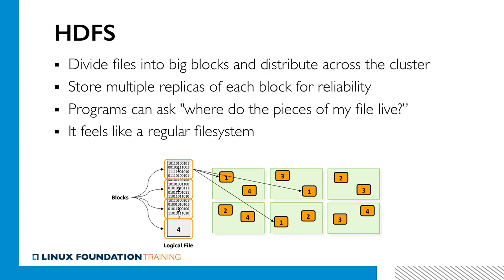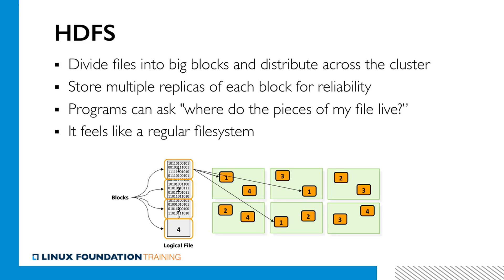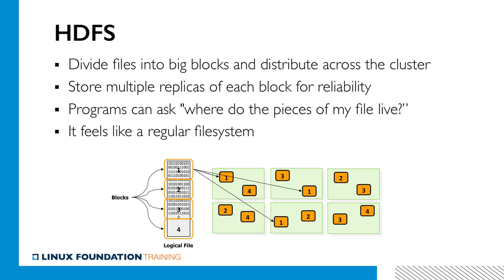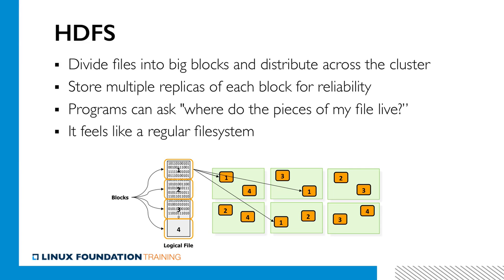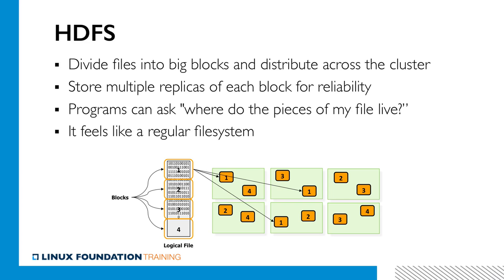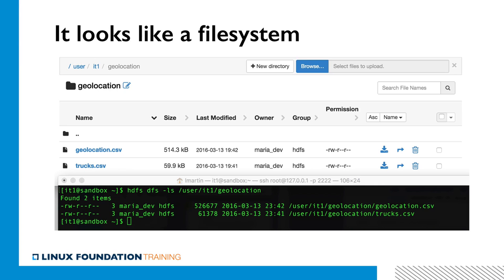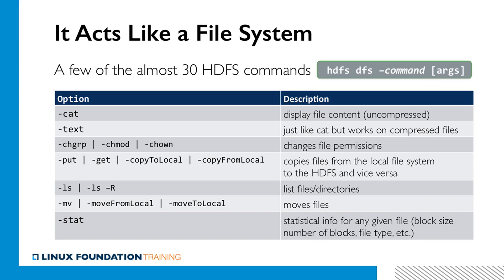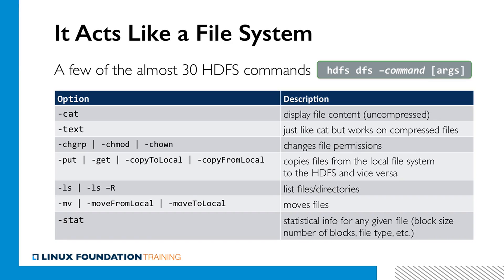LINIAHXX2017-V004100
Ch.3 HDFS.mp4